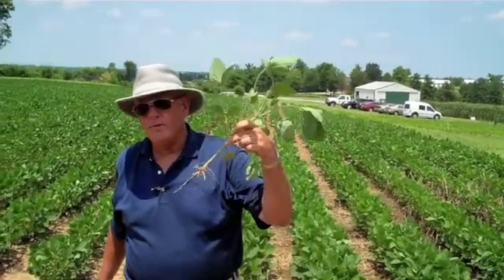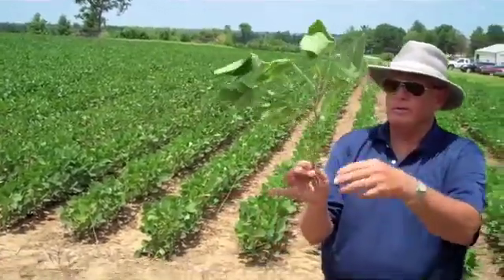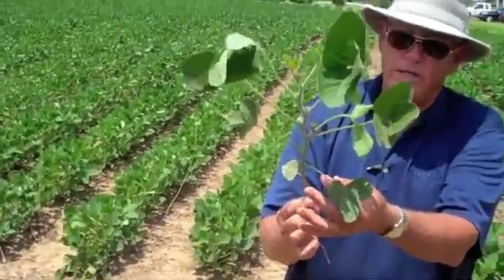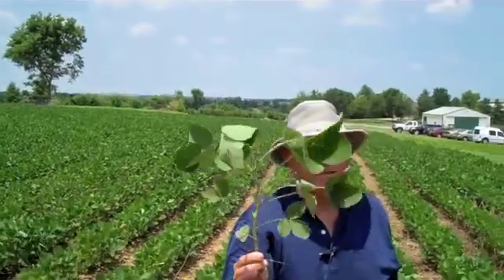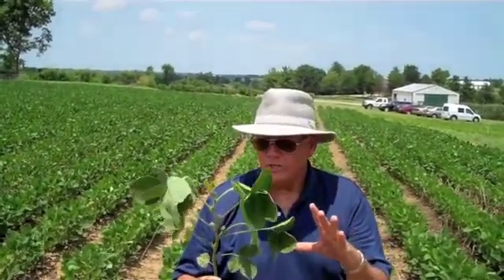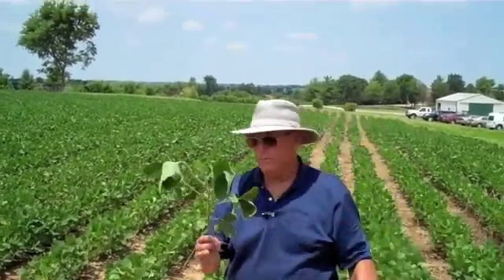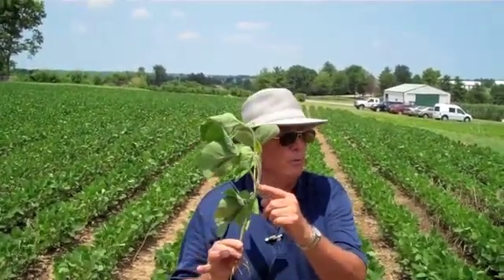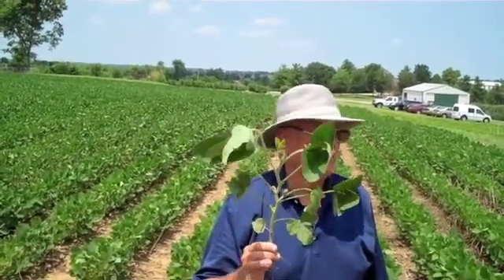Monty's Soybean Trials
In this video, Gary Coughlin describes the Soybean Trials during the Field Day in July 2011 on the Monty's Plant Food Research Farm.